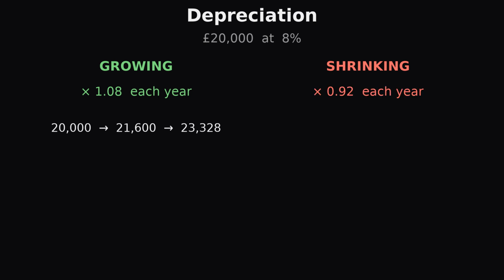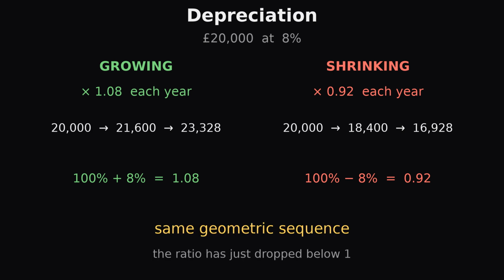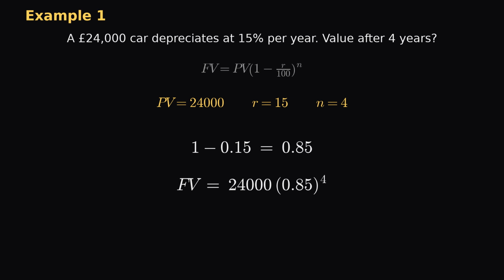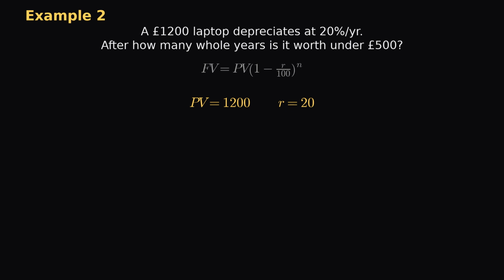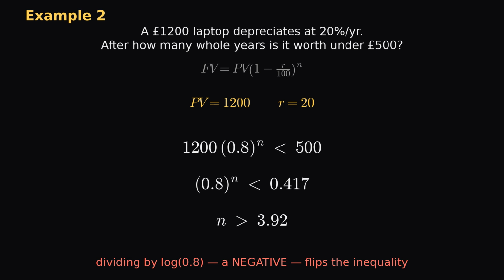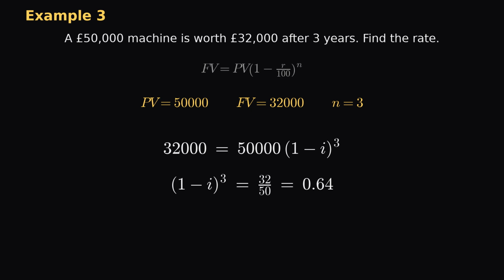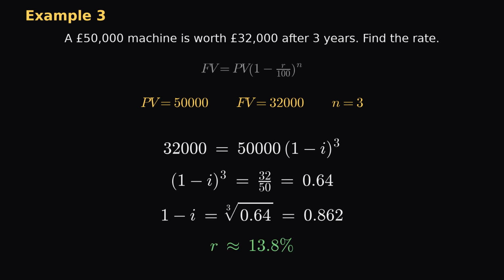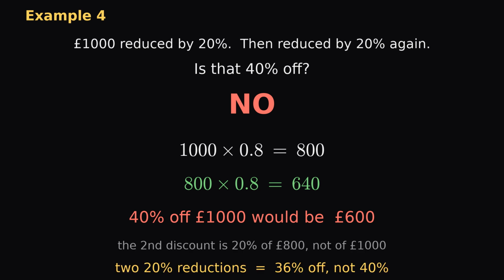Depreciation Explained | Why Two 20% Discounts Aren't 40% Off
Depreciation explained from scratch, with four worked examples — including
how to solve for the time, for the rate, and the percentage trap almost
everyone falls for.

If you've seen the compound interest video you already know this formula.
Growing at 8% means multiplying by 1.08. Depreciating at 8% means multiplying
by 0.92. One sign changes — it's the same geometric sequence with the ratio
below 1.

The last example is the one worth staying for: a £1000 item reduced by 20%,
then reduced by 20% again, is NOT 40% off. It's £640, not £600.

0:00  Growing vs shrinking — where the multipliers come from
0:57  The formula: one sign different from compound interest
1:26  Example 1 — a car depreciating at 15%
2:07  Example 2 — solving for time (and the inequality flip)
3:12  Example 3 — solving for the depreciation rate
3:54  Example 4 — two 20% discounts are not 40% off

Suitable for IB Math AA (SL and HL), IB Math AI, GCSE and A-Level.